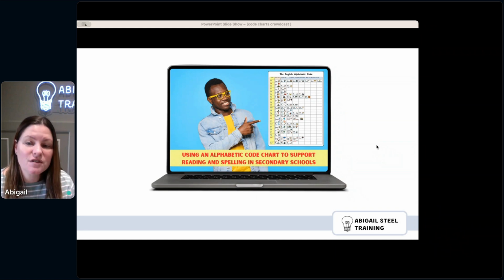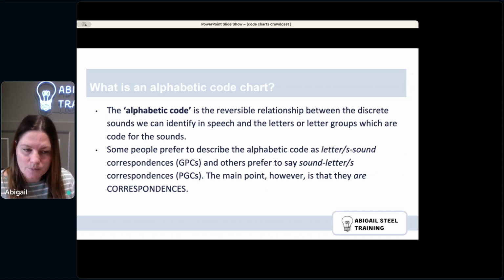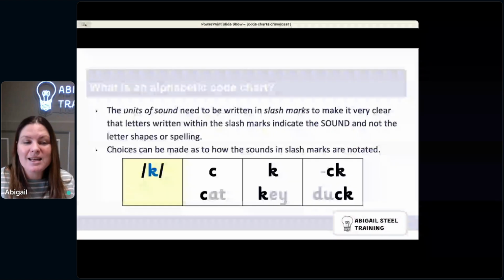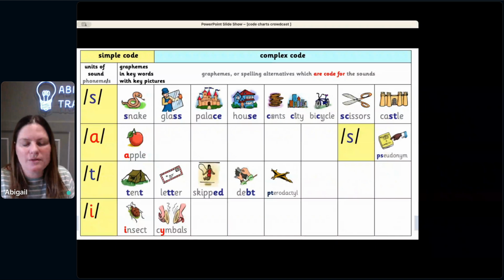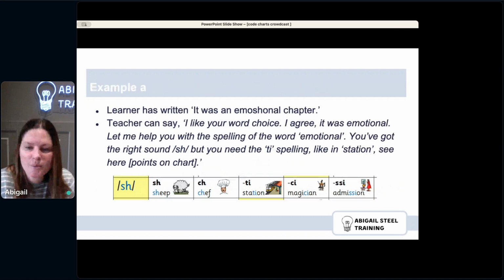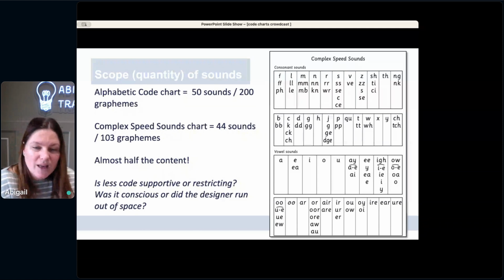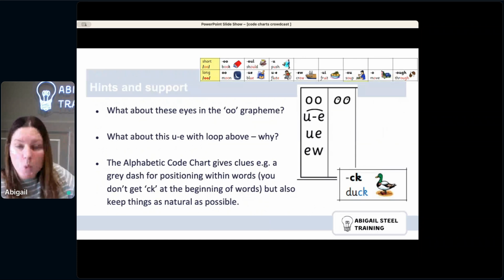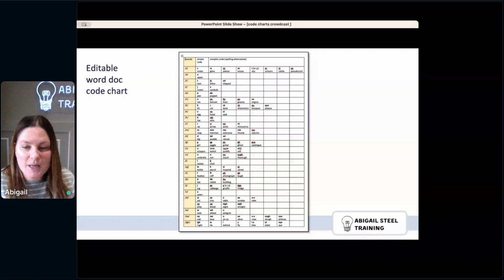Using an Alphabetic Code Chart to Support Reading and Spelling in Secondary Schools / Webinar